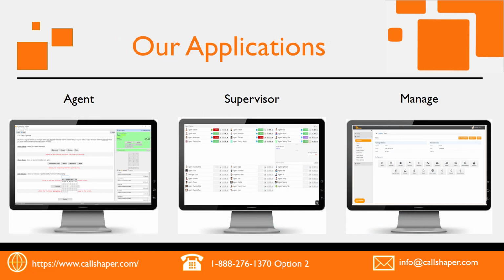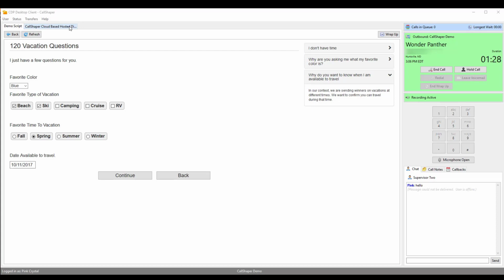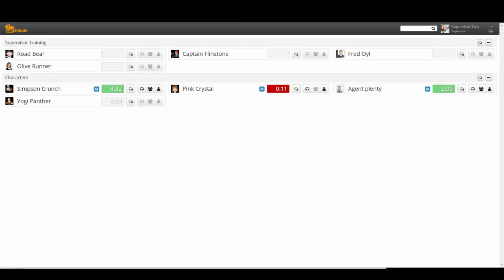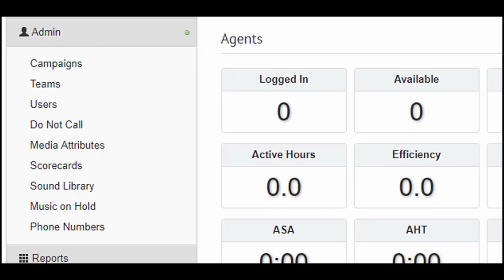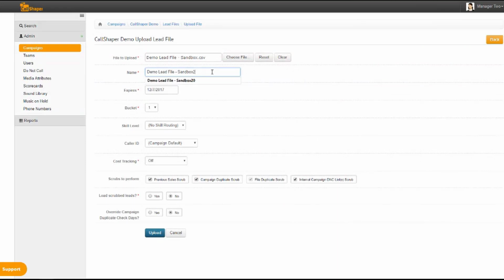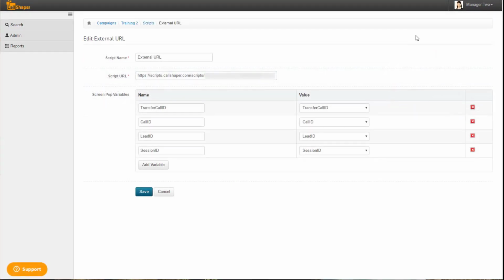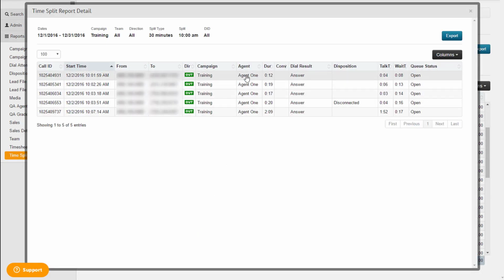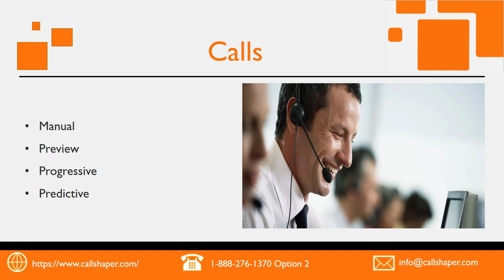CallShaper Demo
CallShaper is the originator of a cutting-edge cloud-based call center platform for efficiency- and compliance-minded directors of inbound and outbound telemarketing call centers. Whether your call center is in-house or external, if you want to automate 100% of your telemarketing process and keep your agents focused on making sales, CallShaper has the answer!